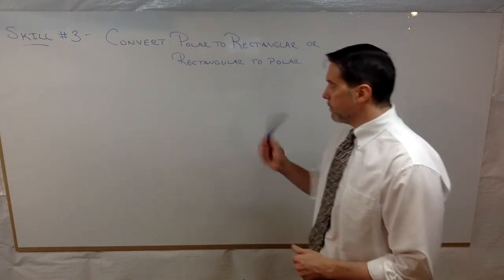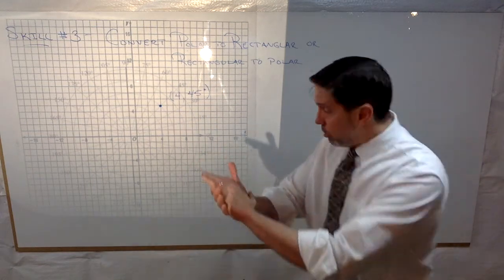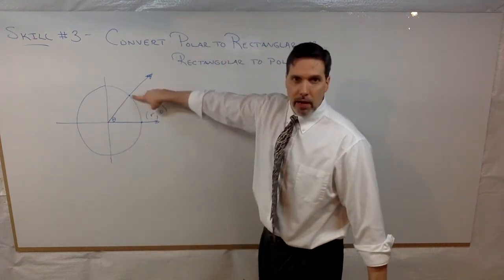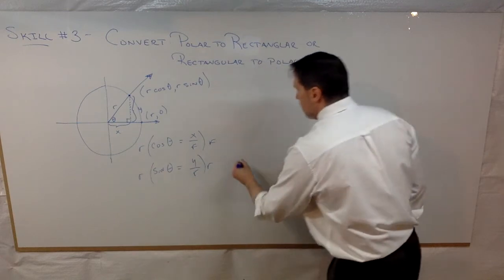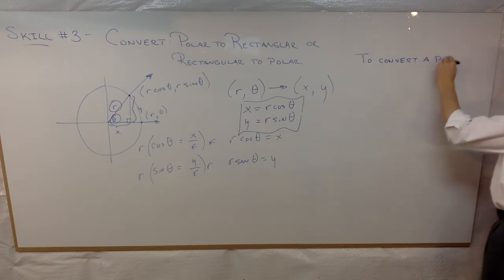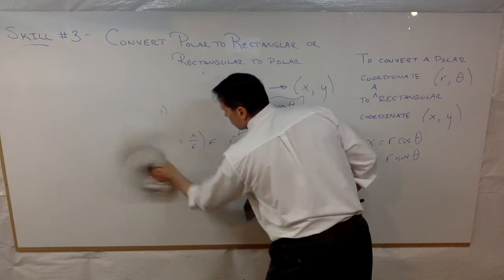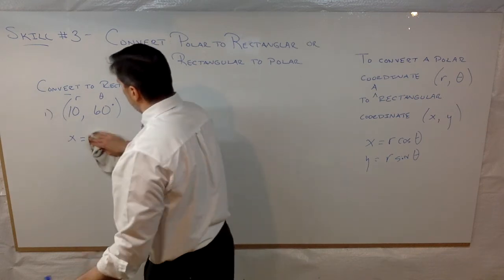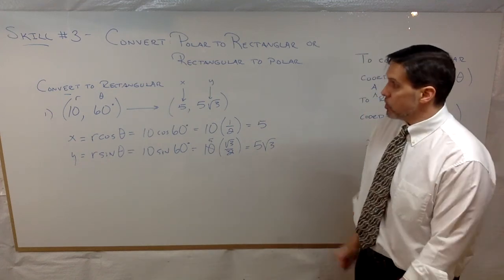TRIG Polar Coordinates Part 4